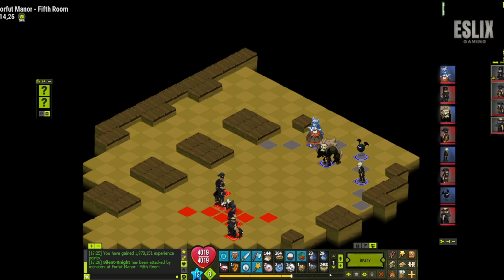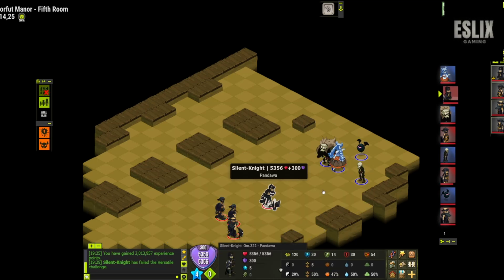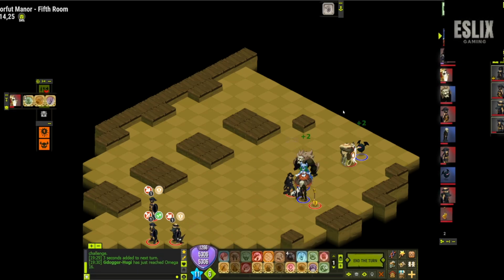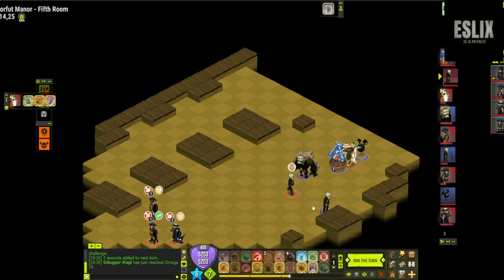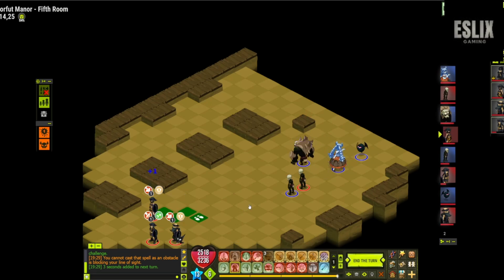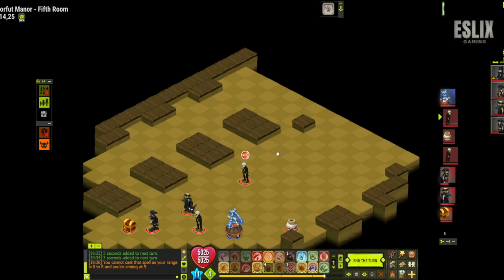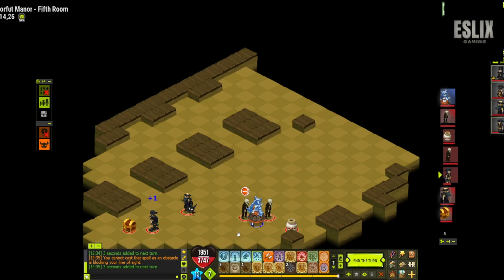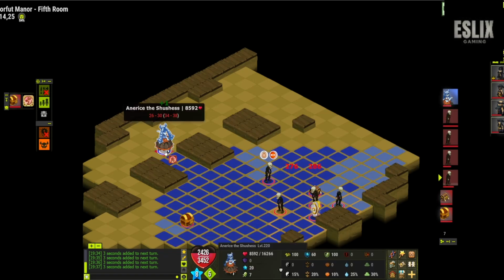DOFUS - ANERICE Special Achievement! [ Tutorial/Guide ]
Hello guys,

In todays video its time for the Anerice Achievement!

-Silent-Knight